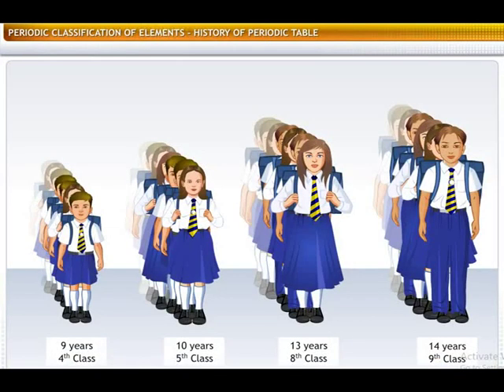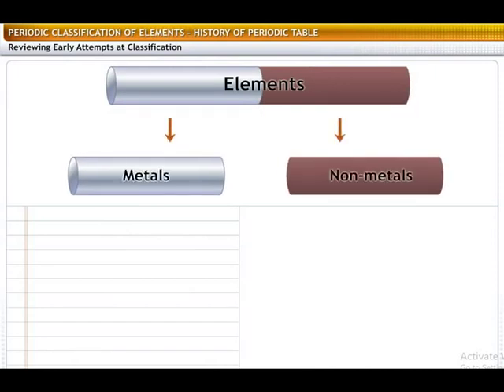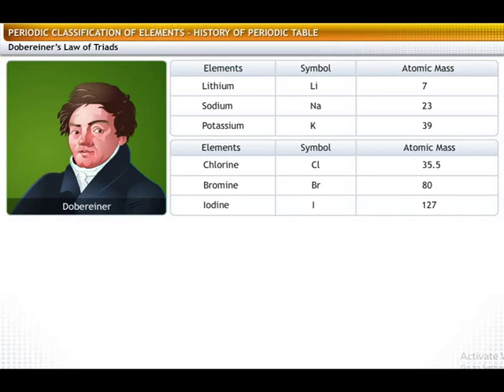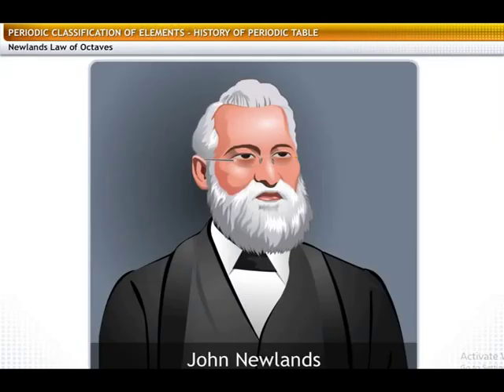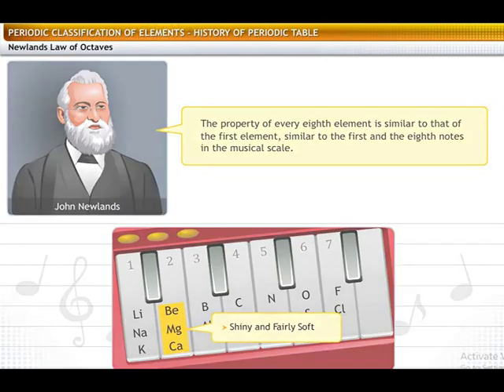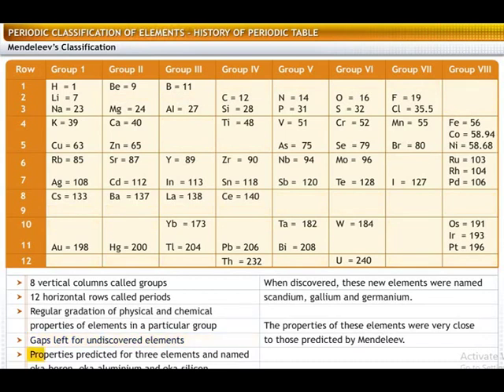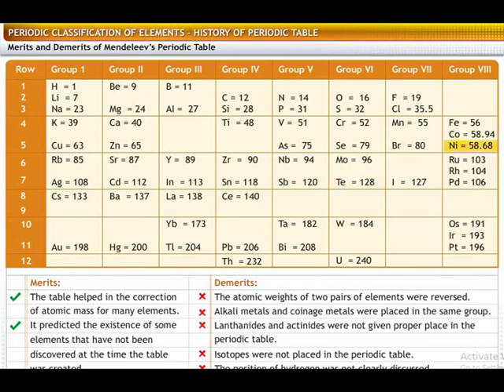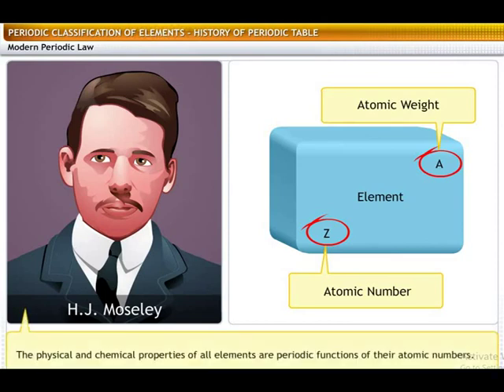Class 10|Science|5.Periodic Classification of Elements|Part 1|LN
Topic : History Of Periodic Table